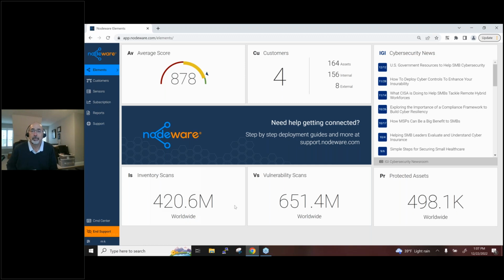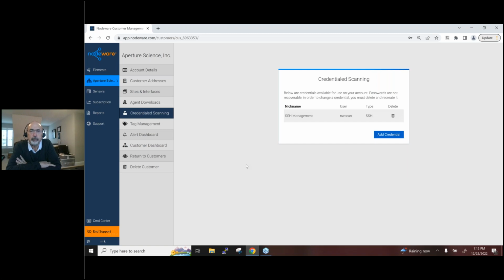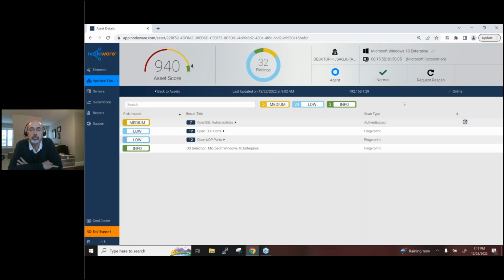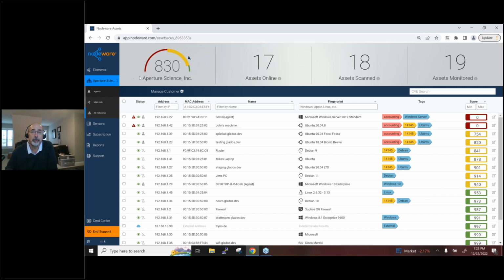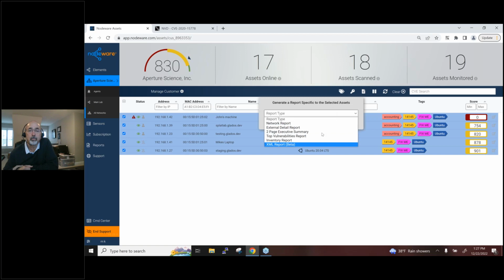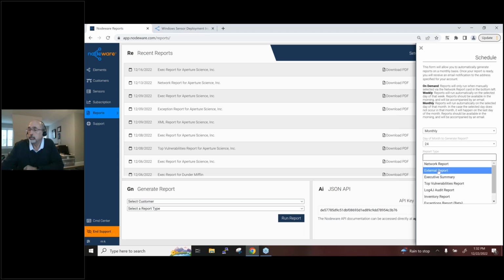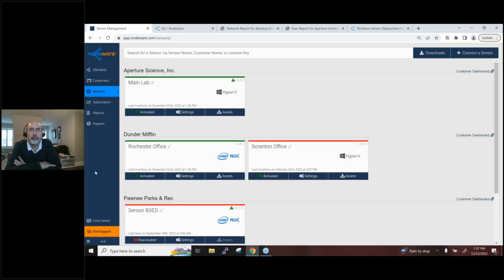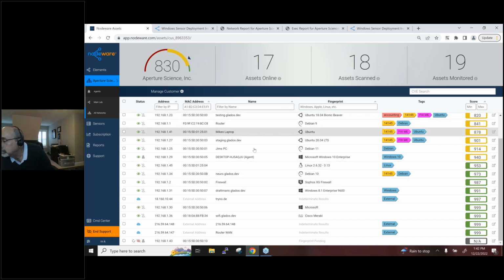Nodeware Live Demo with Peer Q&A (December 22, 2022)